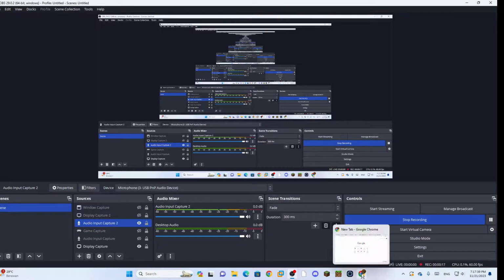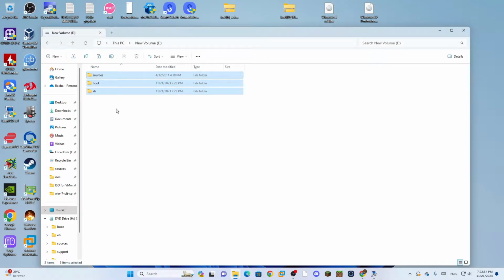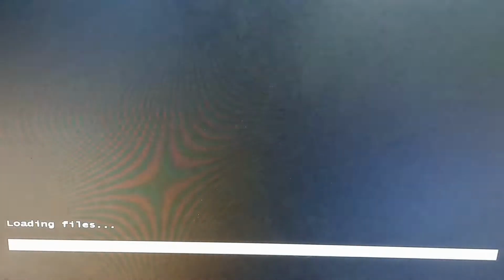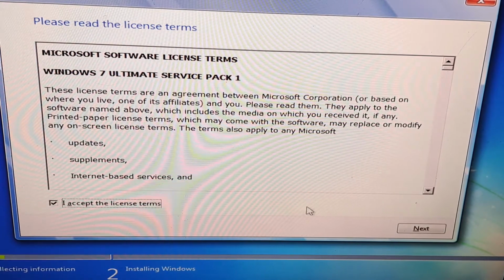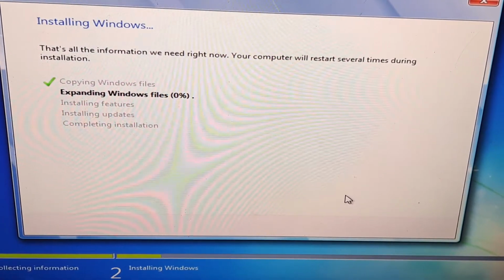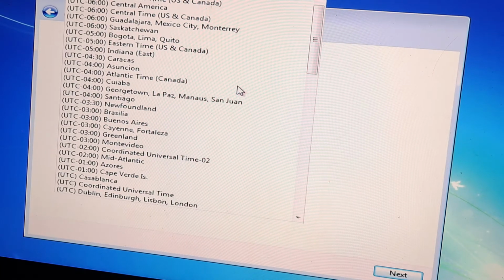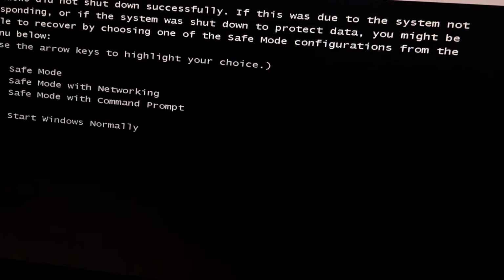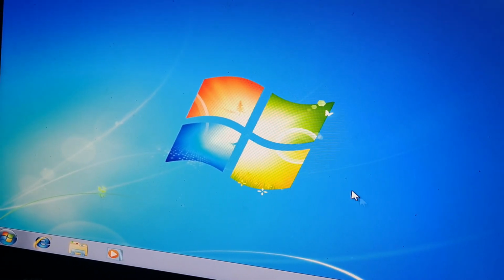How to install Windows without USB Drive using EasyBCD but more straight forward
THIS VIDEO HAD PROPER SUBTITLE(with a little bad english)

In this video I want to show you how to install Windows without USB using EasyBCD, this is the most effective method that I have ever used(with exception that Windows Vista(?) and below can't use this method). It's simple, just follow the steps.

Computer Specs:
Case: Paradox Gaming Something
Motherboard: Gigabyte Z370M DS3H
CPU: Intel Core i7-8700K @3.70GHz
RAM: 64GB (4x16), Combination of Team Elite Plus 32GB (2x16) 2666MHz and KLEVV Bolt XR 32GB (2x16) 3200MHz
Drive(s): 250 GB Samsung 860 EVO (boot drive), 2TB WD Blue (the one that I use for VM), 80 GB Seagate Barracuda (I use it for tutorial that need actual Windows installation, not VM. Contains Windows 10 installation)
PSU: Seasonic Prime Gold 1300W
GPU: Asus GeForce GTX 1060 6GB

Peripherals:
Redragon K587RGB
Some Generic Mouse
Asus VX229H
Dareu EH722